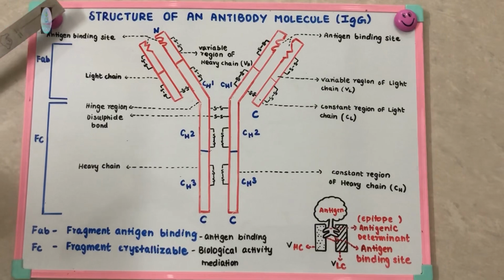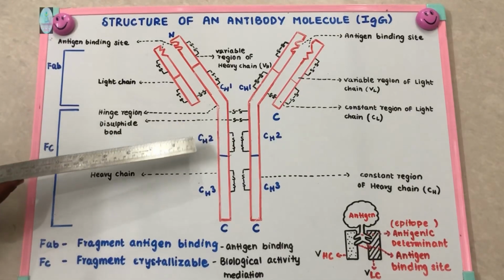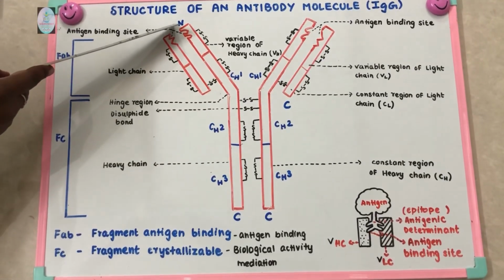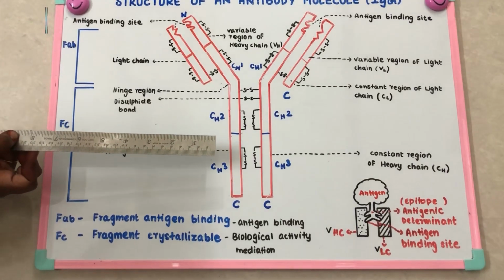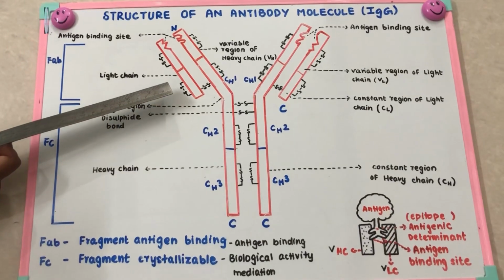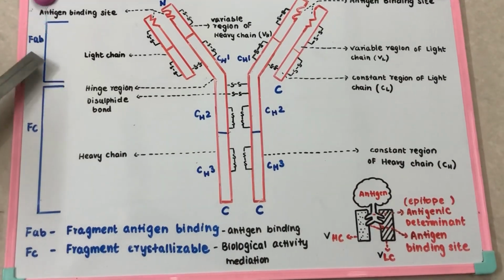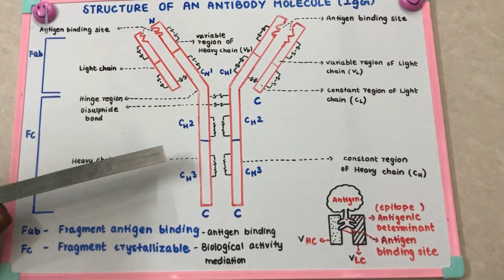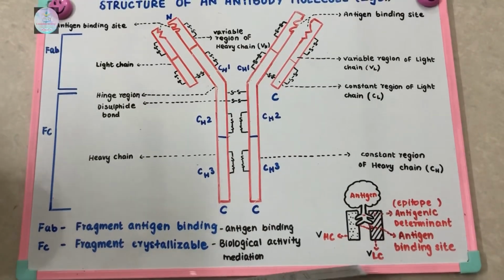Structure of an Antibody Molecule ; CH : Human health & disease 🦠